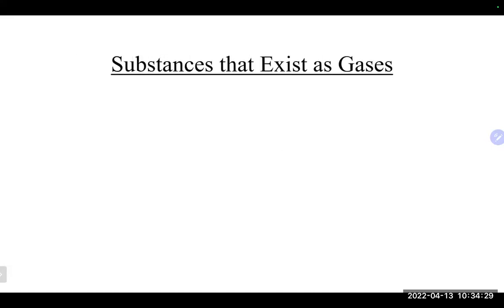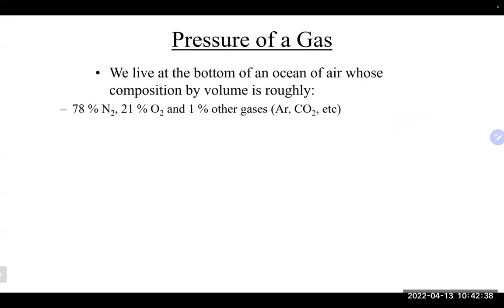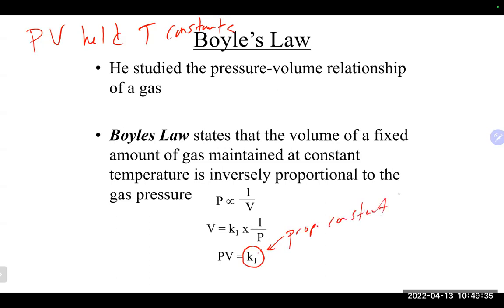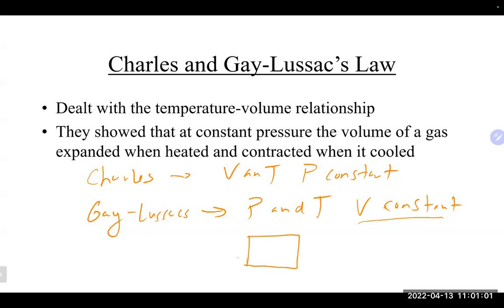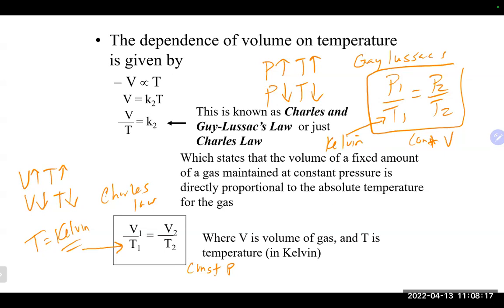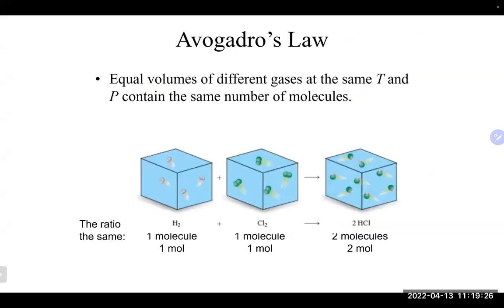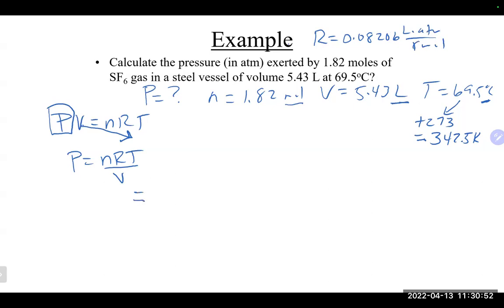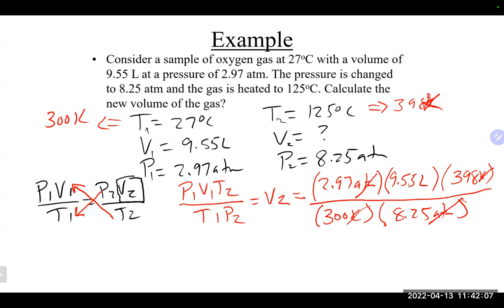Chem 3 Lecture 4/13/22 Part 1 (Ch 13)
We lectured on Ch 13 (gases, Boyles law, Charles law, Gay-Lussac's law, Avogadro's Law, Ideal Gas Law, Combined Gas Law)